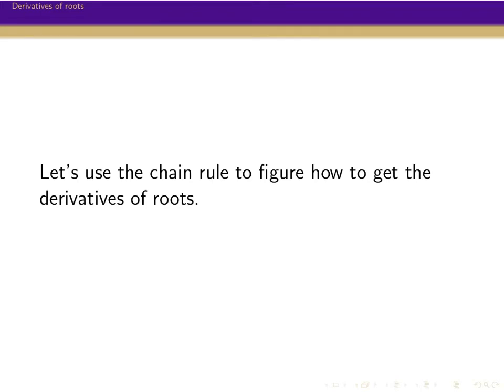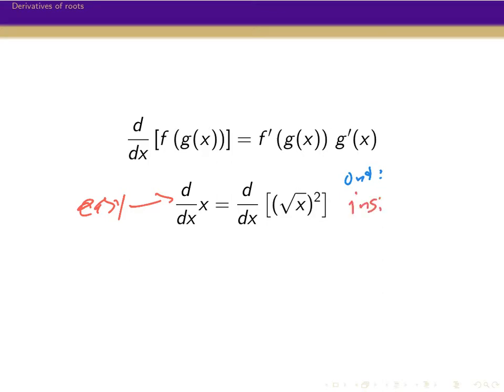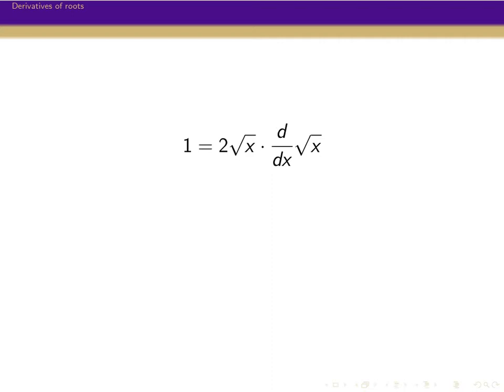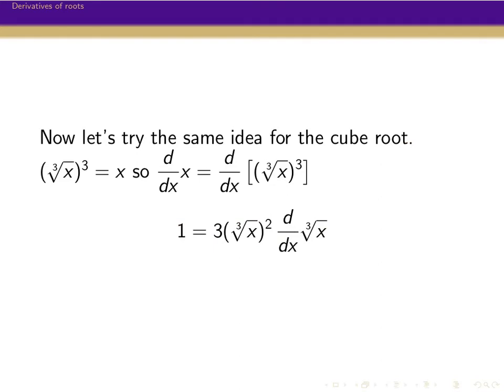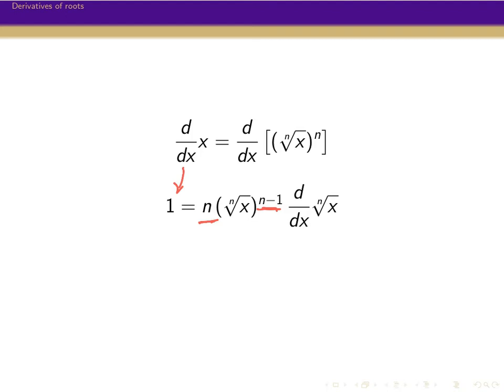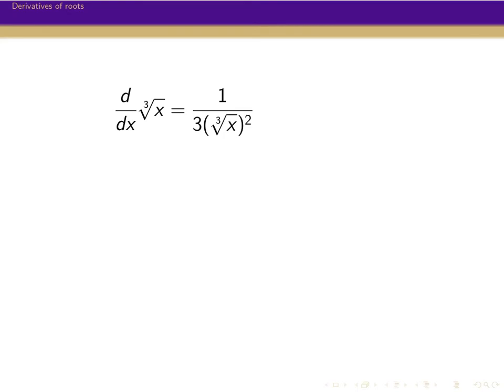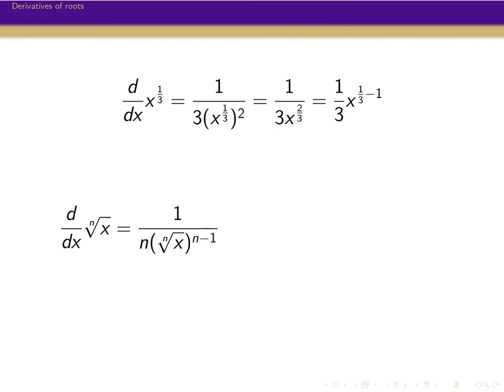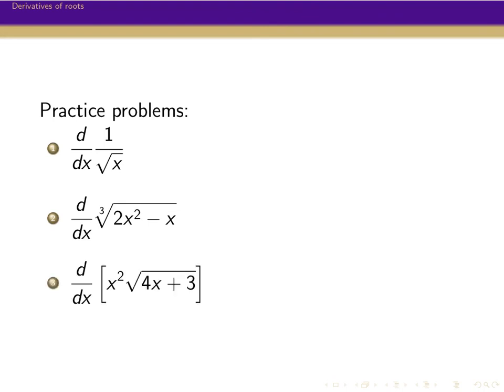205-03 Derivatives of Roots